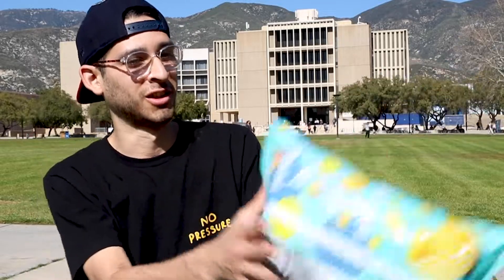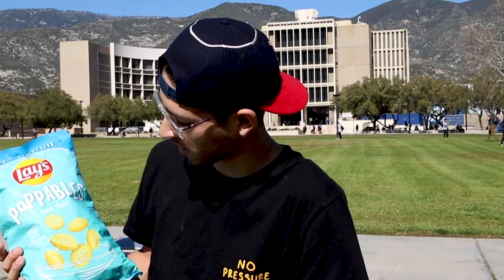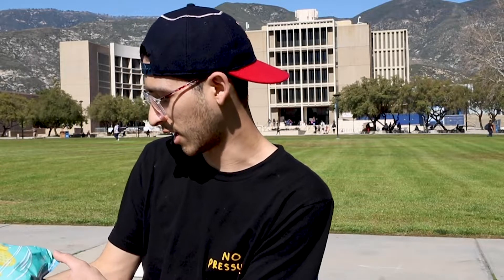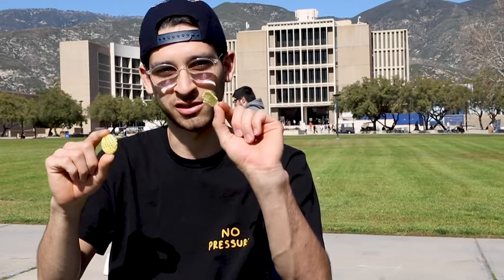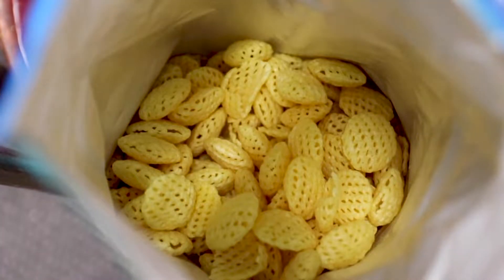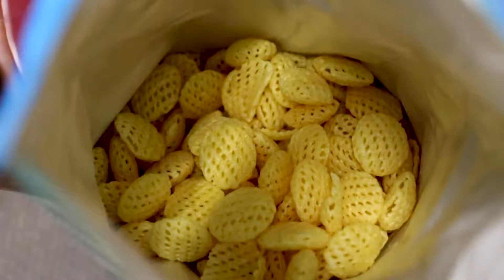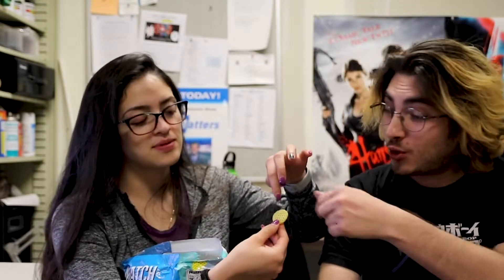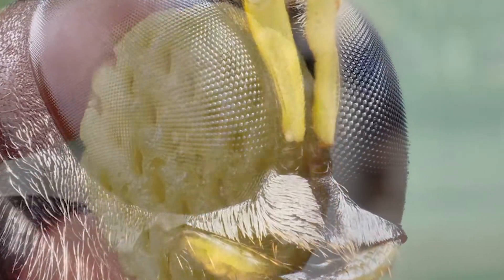LAYS POPPABLES - FOOD REVIEW (comm 321)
-Canon EOS Rebel T6i Digital SLR with EF-S 18-55mm IS STM Lens - Wi-Fi Enabled
-Sigma 17-50mm f/2.8 EX DC OS HSM FLD Large Aperture Standard Zoom Lens for Canon Digital DSLR Camera
- K&F Concept TM2324 62 inch Compact and Lightweight Aluminum Tripod with 360° Ball Head Compatible with Digital Camera (Silver)
-Rode VideoMic Pro+ Compact Directional On-Camera Shotgun Condenser Microphone
-Canon Video 1960C002 Canon VIXIA HF R800 Camcorder (Black)
- Samsung T5 Portable SSD - 1TB - USB 3.1 External SSD (MU-PA1T0B/AM), Black